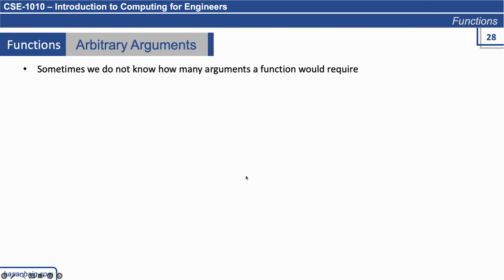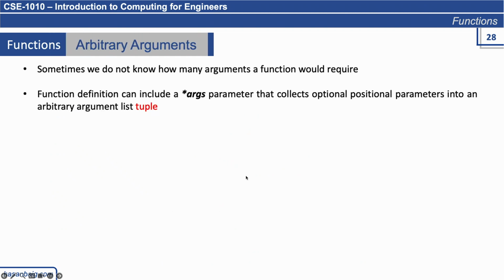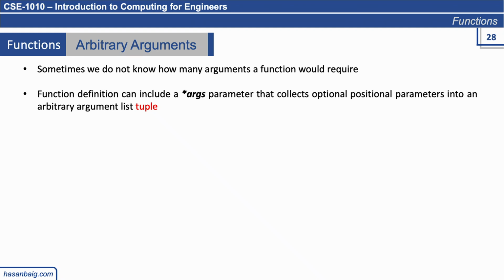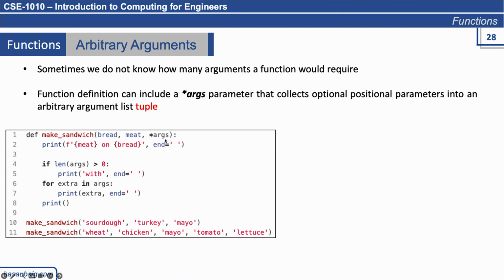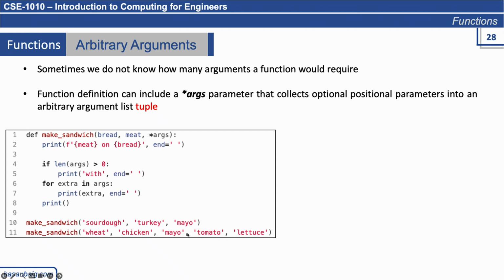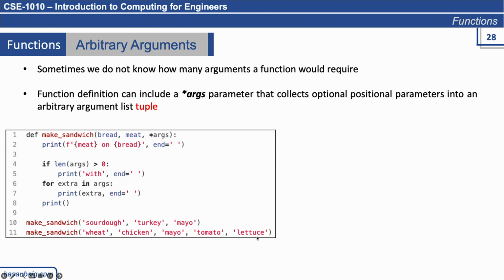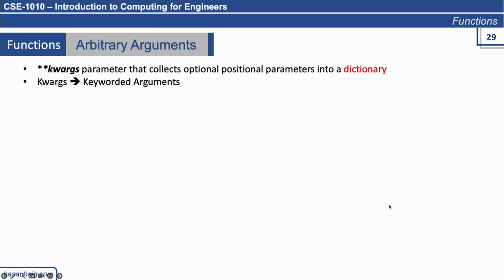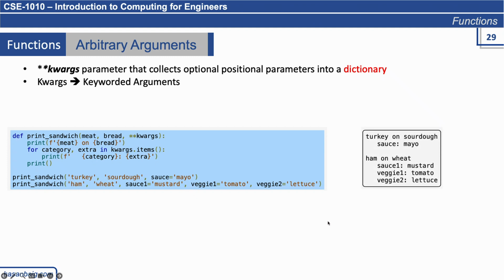14. Functions V - Arbitrary arguments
Arbitrary arguments in functions.